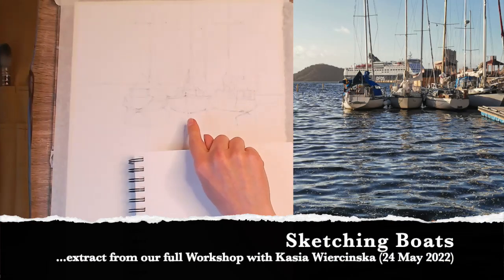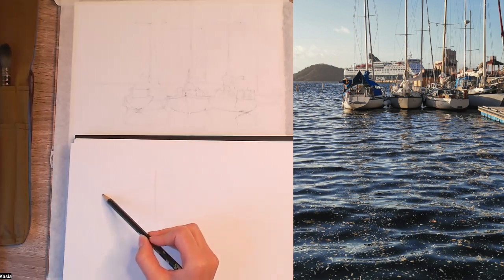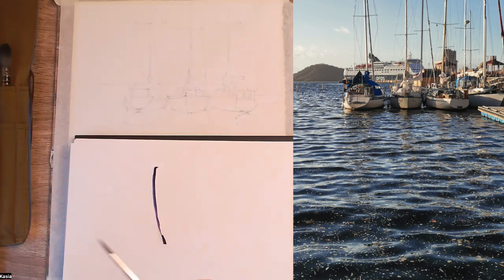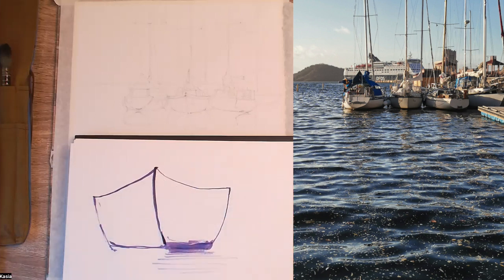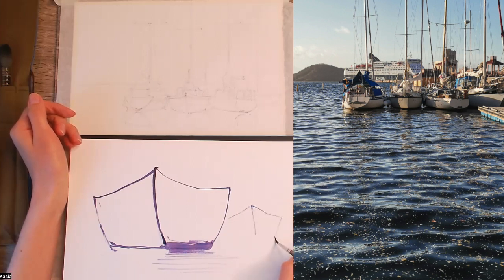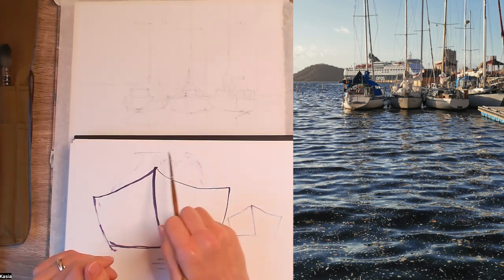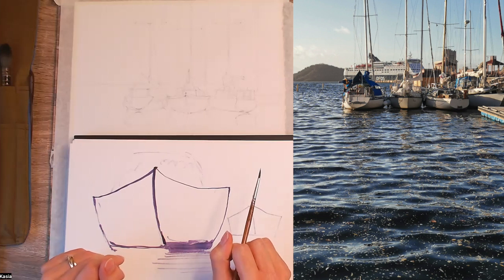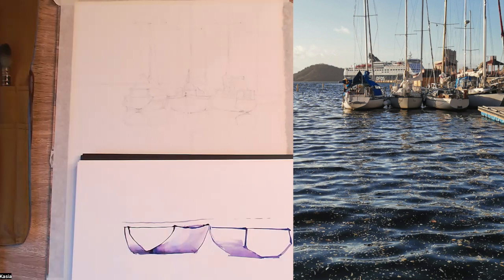Sketching boats for beginners (w/ Kasia Wiercinska, Norway)